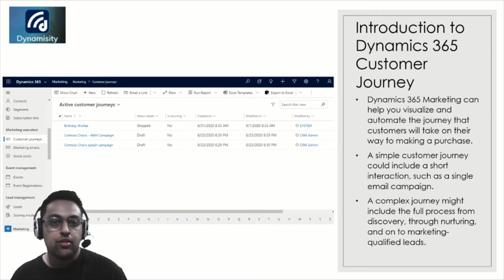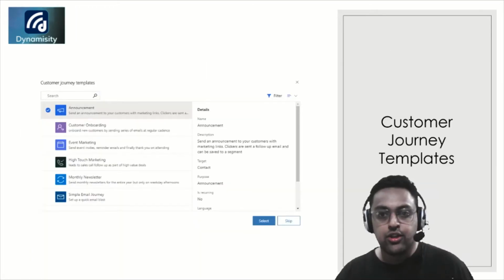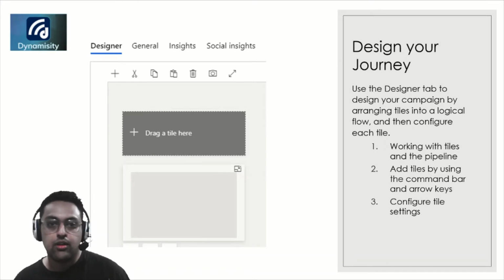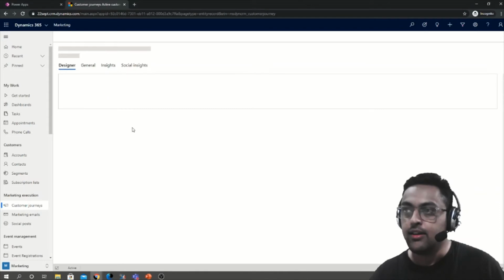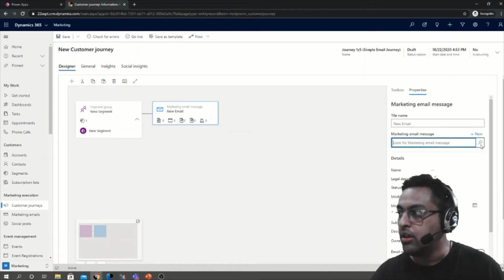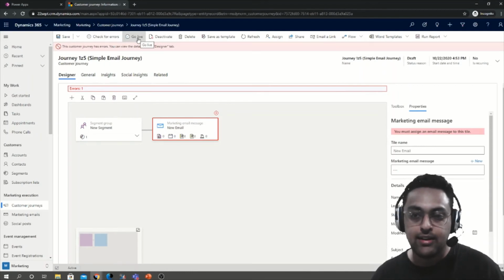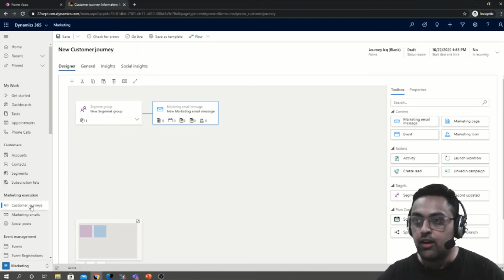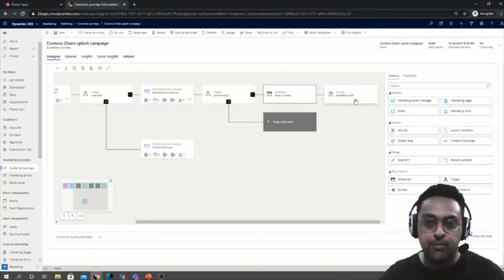Volume 6: Dynamics 365 Customer Journeys